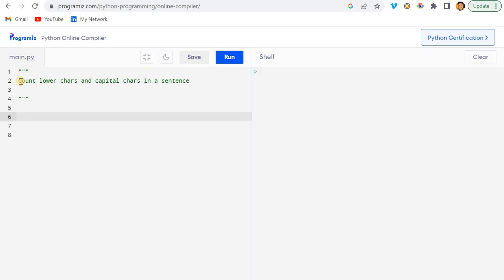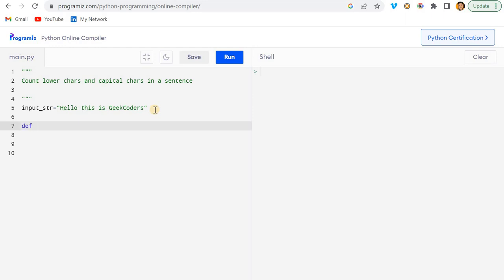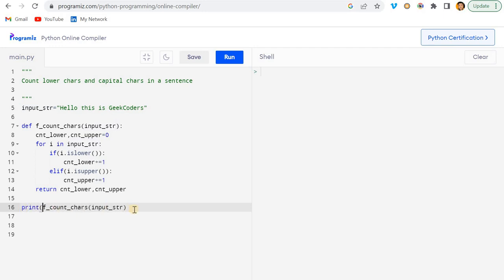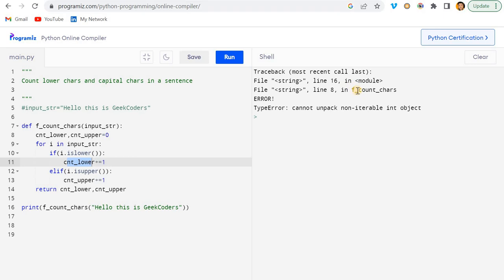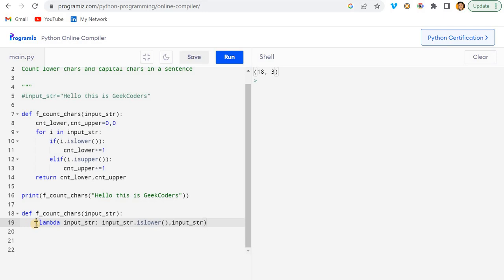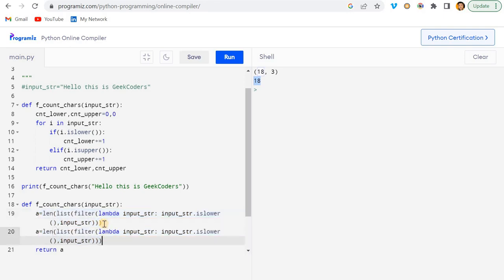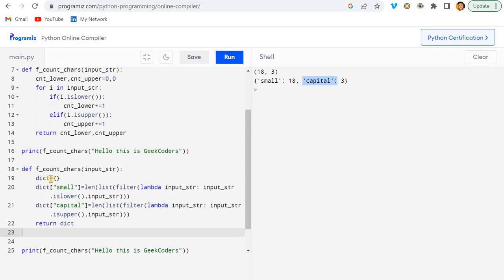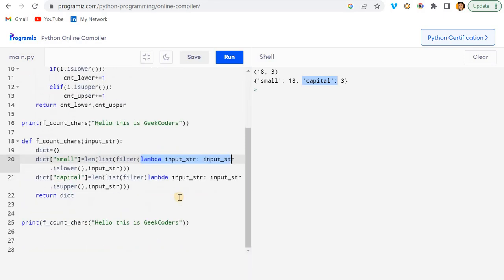Count Lower and Upper case letters in a sentence |TOP MOST PYTHON INTERVIEW QUESTION SERIES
def f_count_chars(input_str):
    cnt_lower,cnt_upper=0,0
    for i in input_str:
        if(i.islower()):
            cnt_lower+=1
        elif(i.isupper()):
            cnt_upper+=1
    return cnt_lower,cnt_upper

print(f_count_chars("Hello this is GeekCoders"))

def f_count_chars(input_str):
    dict={}
    dict["small"]=len(list(filter(lambda input_str: input_str.islower(),input_str)))
    dict["capital"]=len(list(filter(lambda input_str: input_str.isupper(),input_str)))
    return dict

If you haven't taken my Azure End-to-End Project course then here is the link(More than 400 users have already taken it)